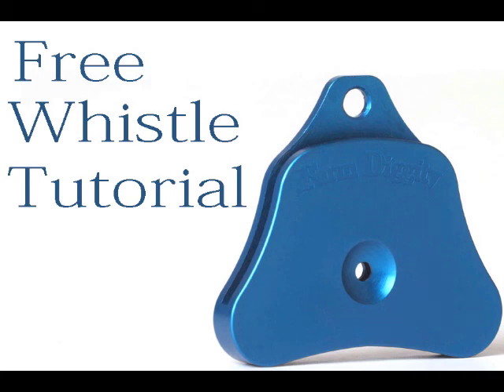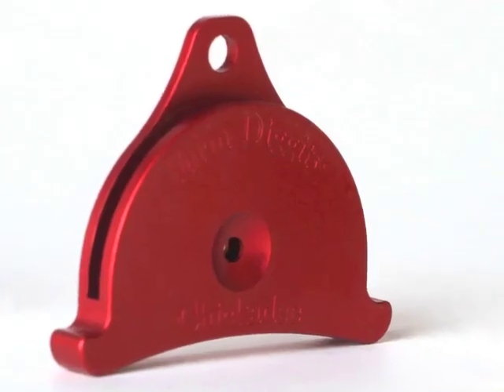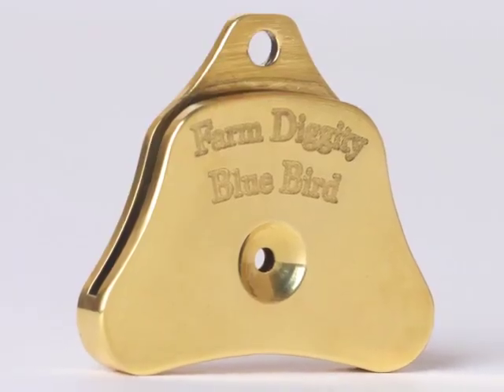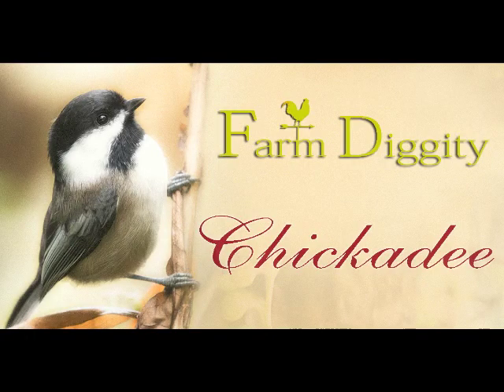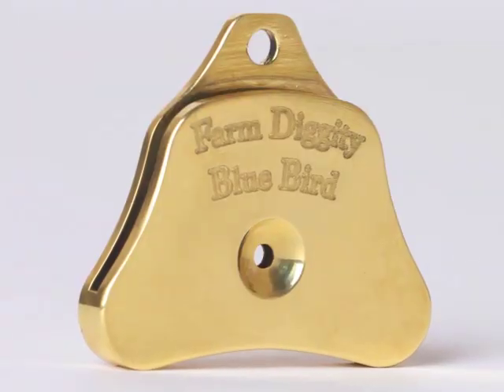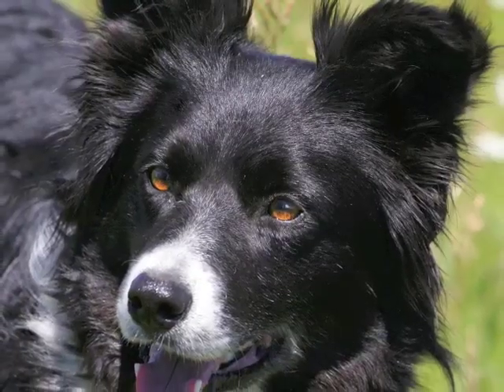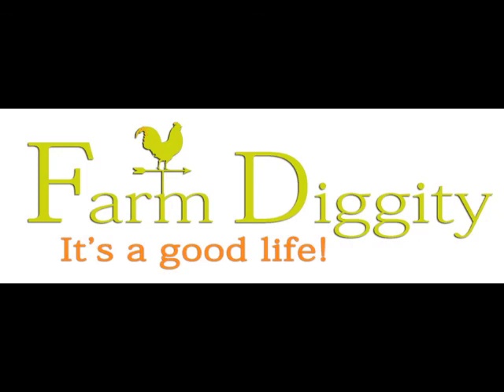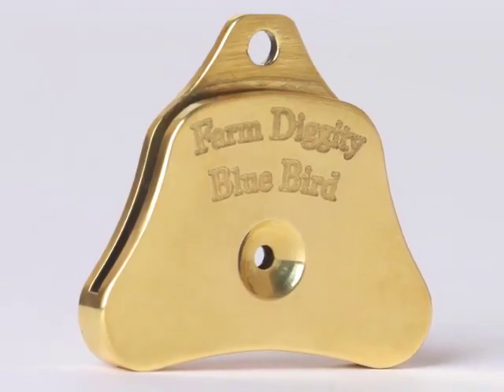Whistle tutorial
Whistle tutorial by Norman Close & Farm Diggity